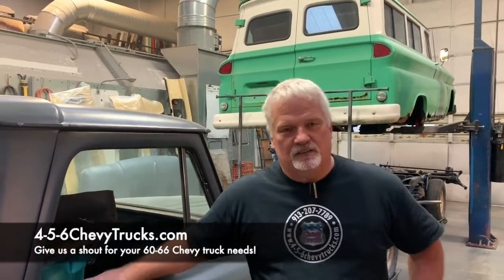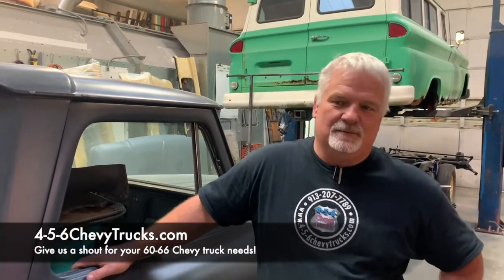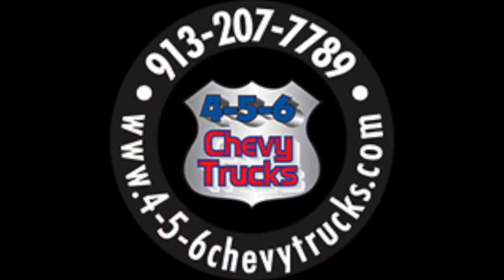1966 Chevy c10 Engine Swap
It is a super cold and snowy day out in Kansas City but a perfect day to do a fresh start up on our freshly rebuilt 327! Our customer's 1966 c10 truck is ready to go. Check out the before and after engine swap from the original 283 to our strong 327 bored .60 over with a mild cam. Another sweet c10 saved and ready to get back on the road!

4-5-6 Chevy Trucks LLC
Tony Smith

Monday - Friday
8:00 am - 5:00 pm.
Evenings & weekends by appointment

4-5-6 Chevy Trucks LLC specializes in all things related to '60-'66 Chevy/GMC trucks, Panels & Suburbans exclusively, including frame-off restorations, restoration services, make-ready work, convenience upgrades, flips, rust repairs, service/maintenance, panel replacements, used parts, custom-fabricated parts and technical support.